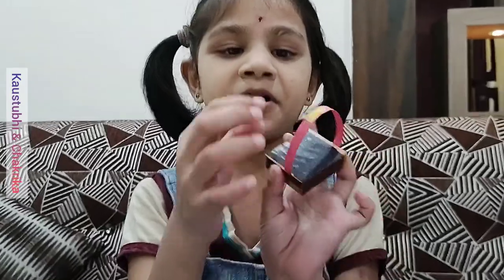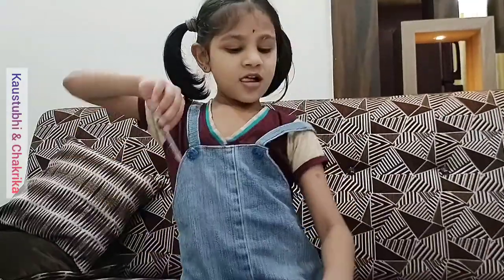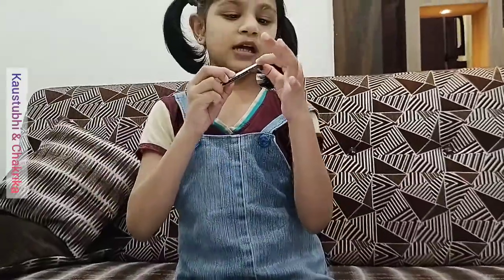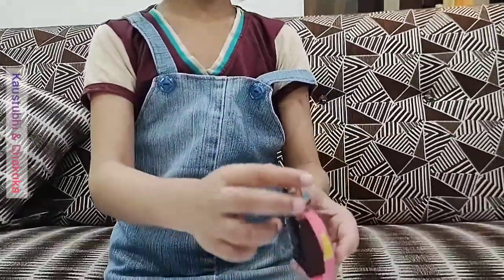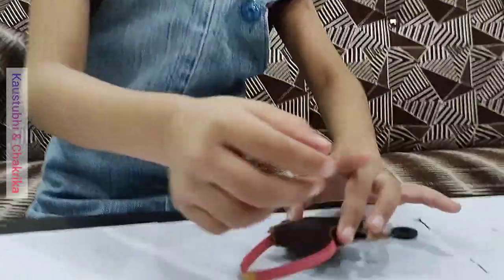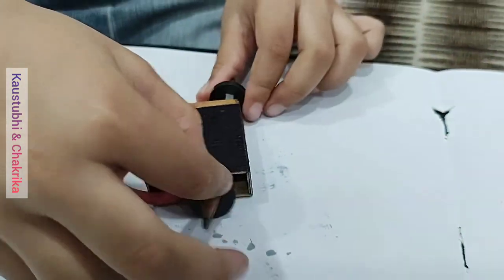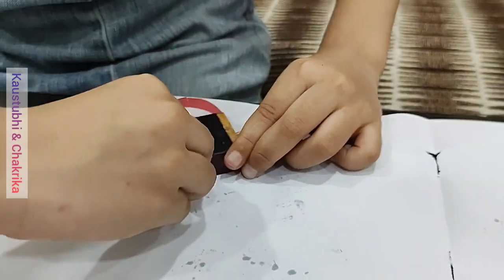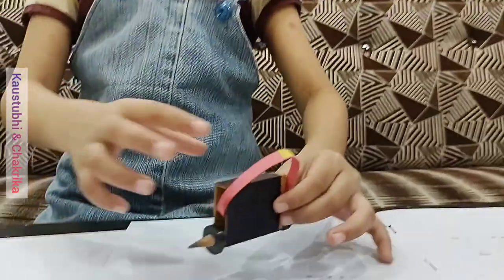How to make a Magnetic Car toy || DIY Projects || With Pencil, Matchbox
In this video chakria explain and make magnetic car toys that runs with magnetic wheels

Musician: @iksonmusic